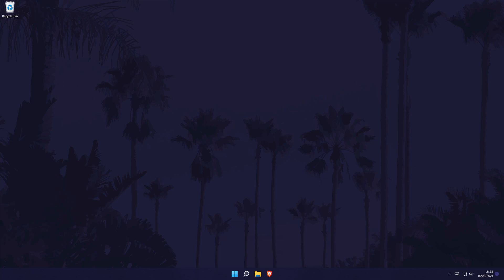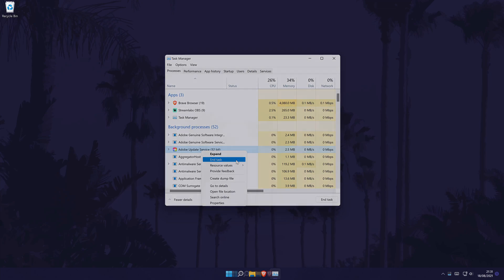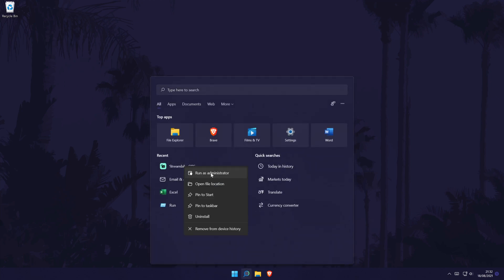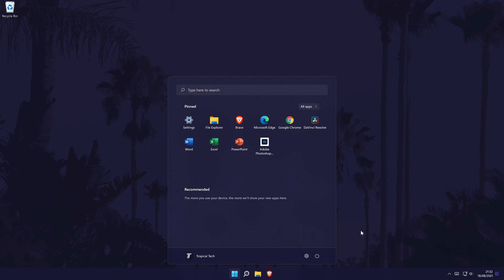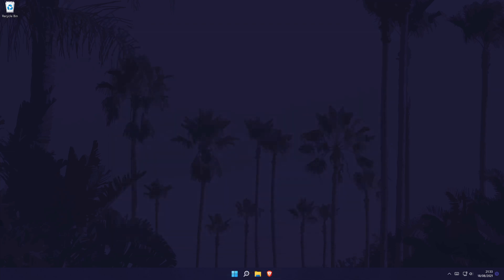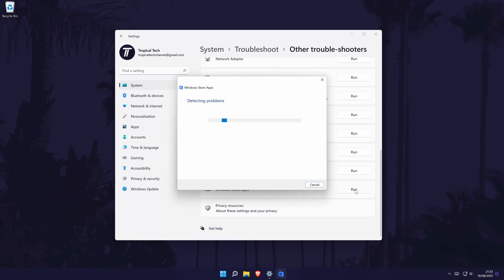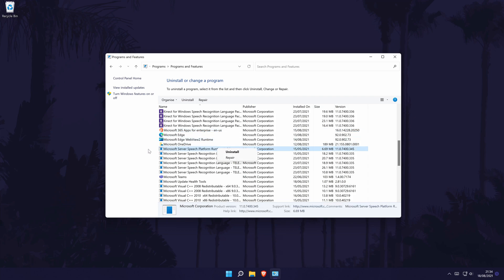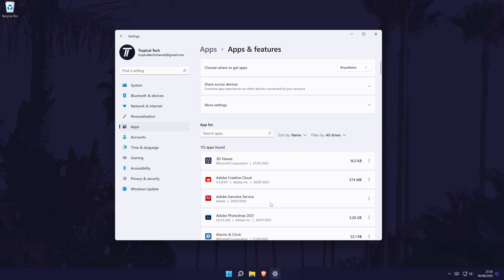Program not Opening? How to FIX App Won't Open on Windows 11 PC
Program not opening on Windows 11 PC or laptop? This video will show you how to fix apps and programs that won't open in Windows 11. It's common for the program not opening or app not opening problem on Windows 11, and we'll have multiple possible solutions to try and help fix it including fixing games not opening or loading. Apps or programs might not open, load or crash just after opening. Hopefully today's video helps show you how to fix app won't open or program won't open even when you click on it in Windows 11.

Methods to Fix Program not Opening on Windows 11 PC:

00:00 Intro
00:29 Check PC is Capable of Running App
00:59 Look For Error Codes
01:17 End Task in Task Manager
02:02 Run Program as Administrator
02:20 Try and Update the App
02:38 Revert any Changes
03:15 Restart Your PC
03:35 Update Windows 11
04:03 Run Windows Store Apps Troubleshooter
04:35 Repair the App
05:49 Reinstall the App
06:26 Conclusion & Outro